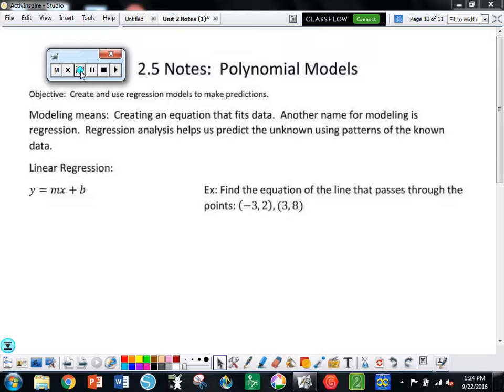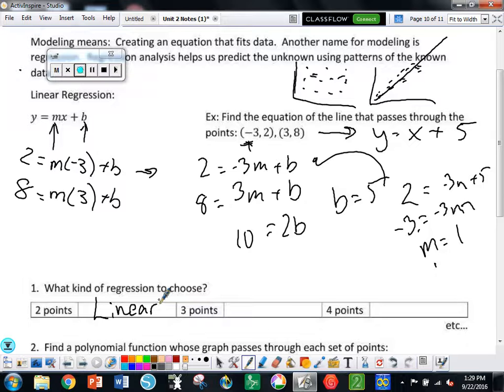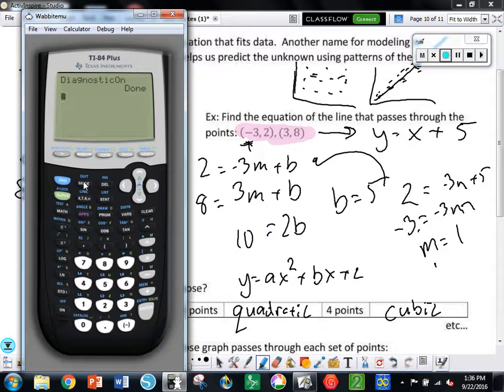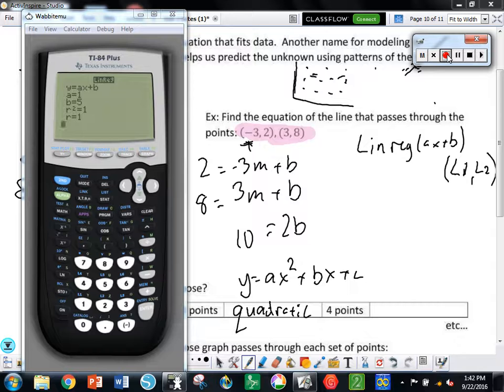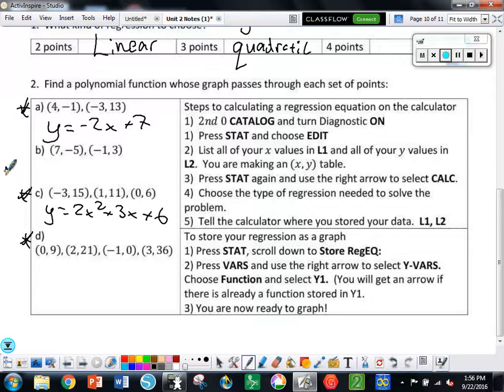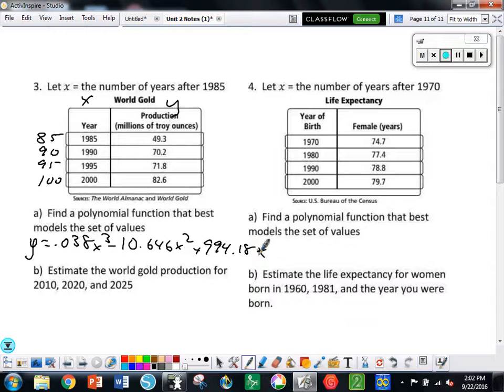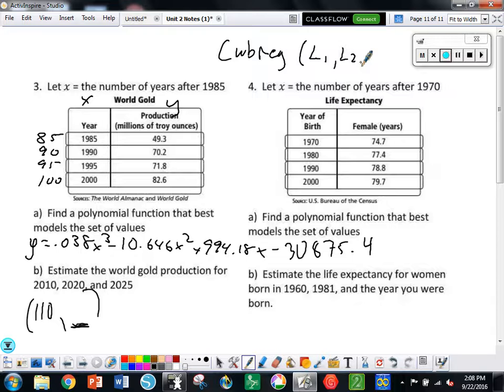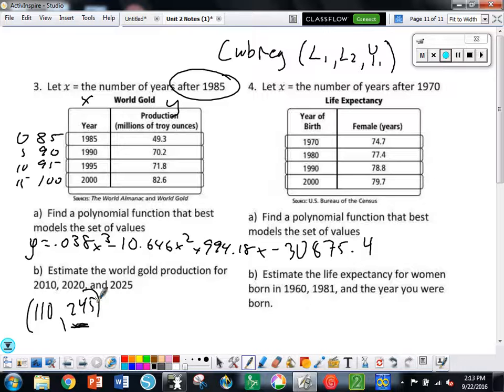ROBERTS 2 8